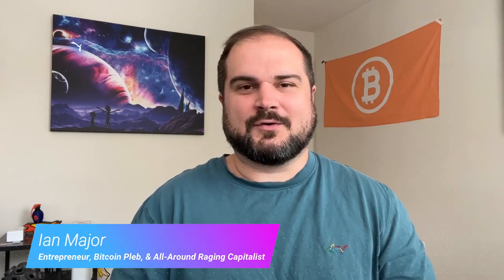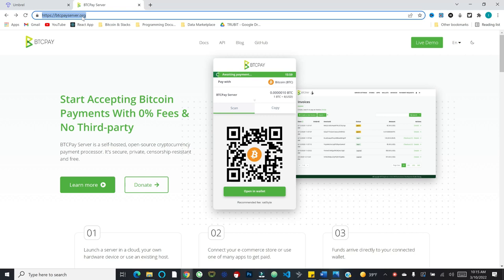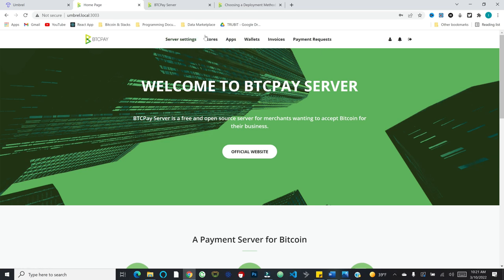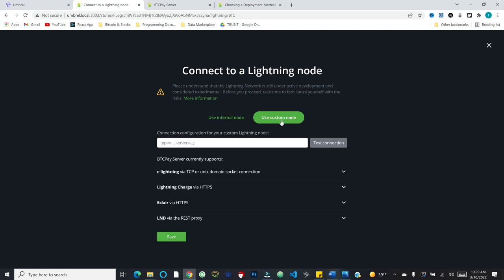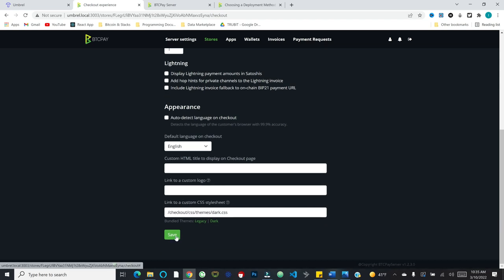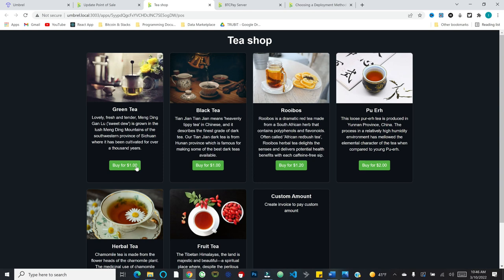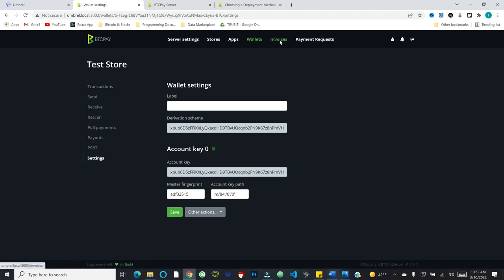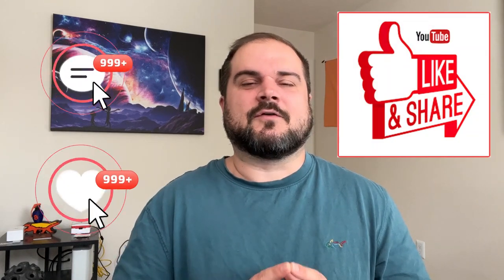BTCPay Server Tutorial: How To Accept Bitcoin As Payment Or Donation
In today's video we discuss BTCPay Server setup and how to accept bitcoin as payment or crowdfund bitcoin!

Timestamps:
0:00 Video Intro
2:33 BTCPay Server Overview
6:18 BTCPay Server Tutorial